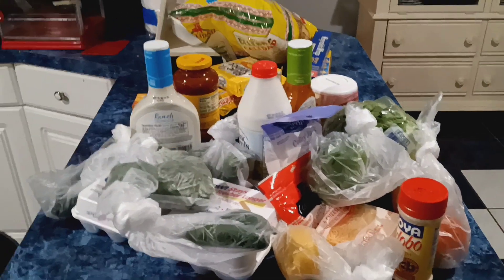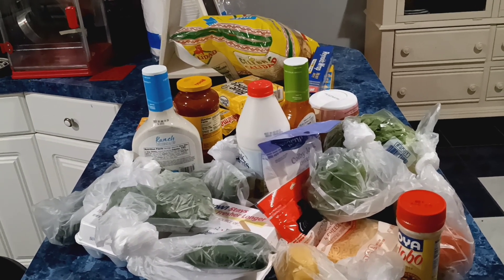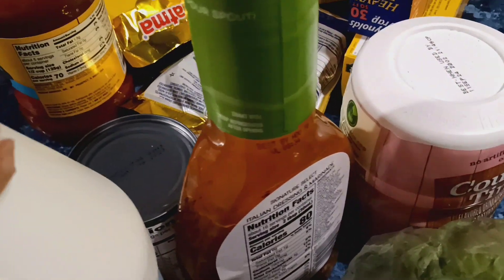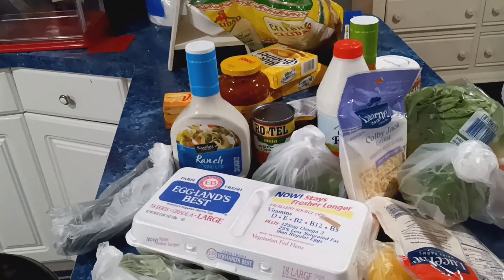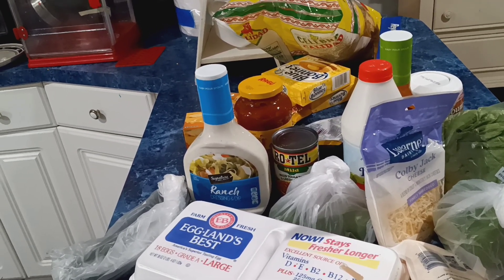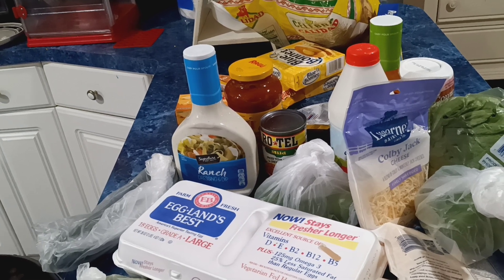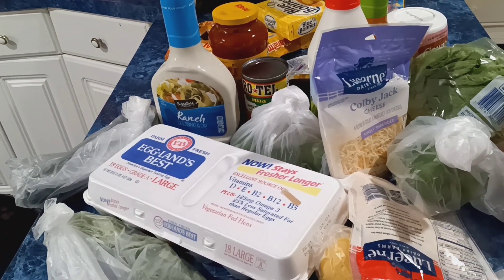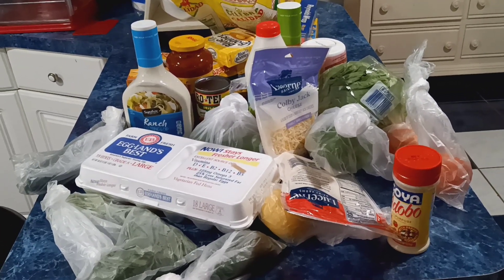EL Rancho Grocery Haul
In Today's Video I Will Be Showing You Everything That I Picked Up From El Rancho.